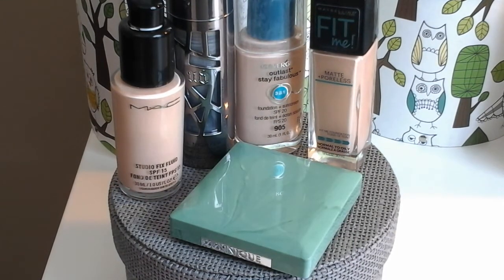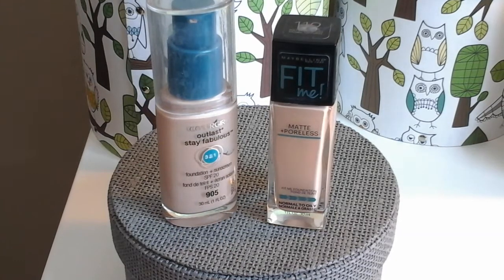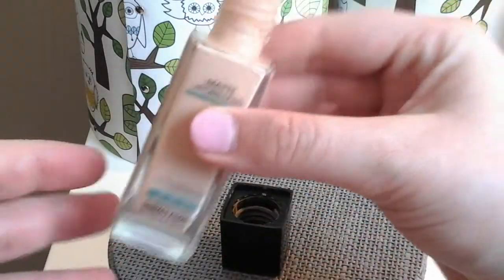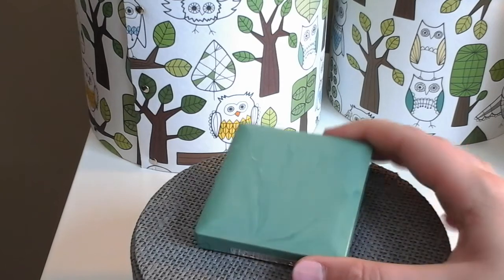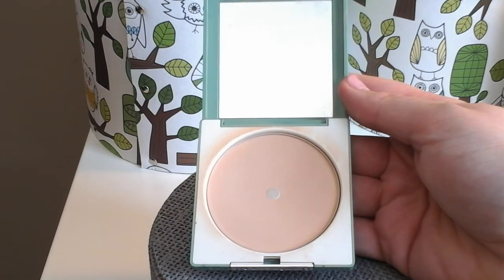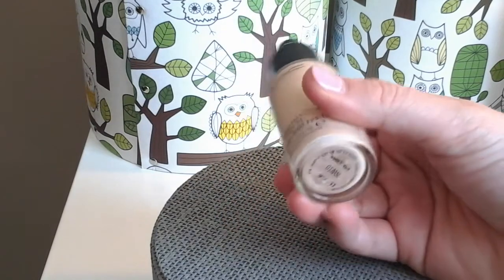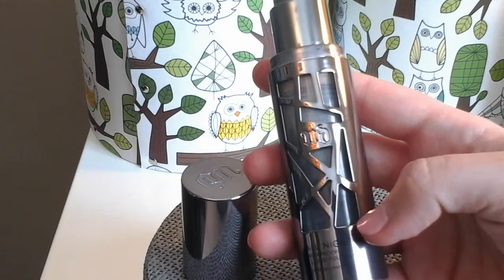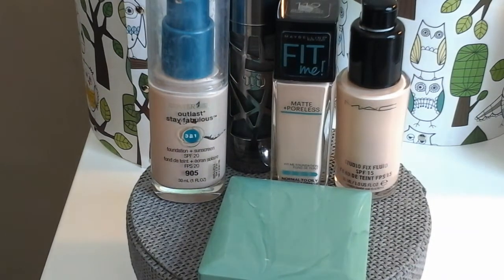My 5 favorite foundations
Top 5 favorite foundations for my pale skin
Drugstore and high end

My skin type: combination
Problems: sensitive skin, acne prone, oily t-zone

I always shop online with ebates.
Save money while you shop online by getting cash back! No strings attached

(.ca for Canadians only)

All products were purchased by me and all opinions are my own.